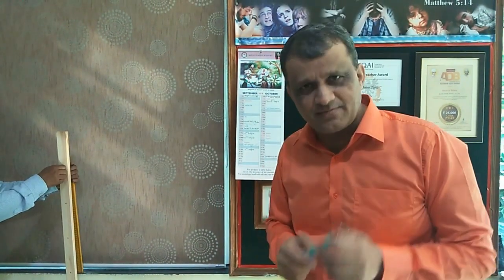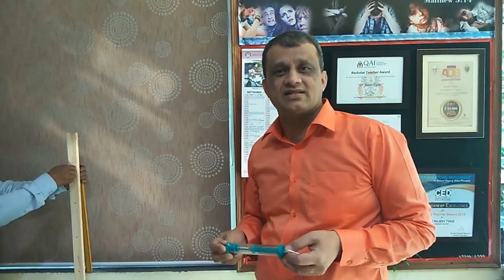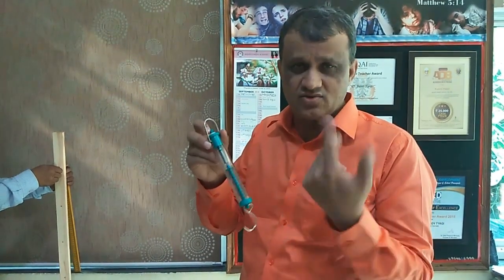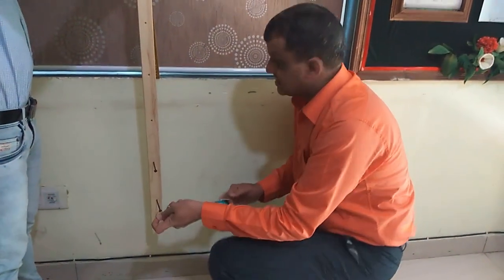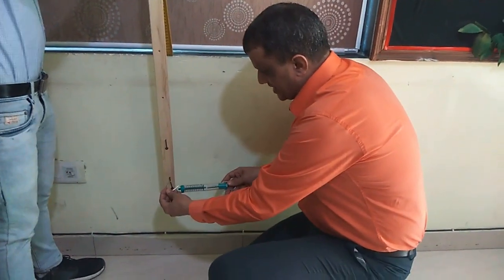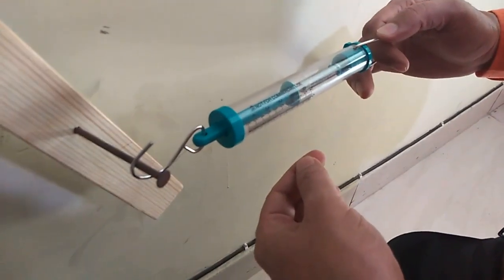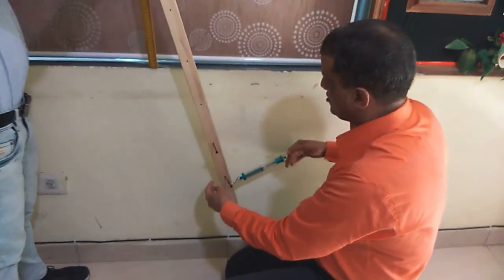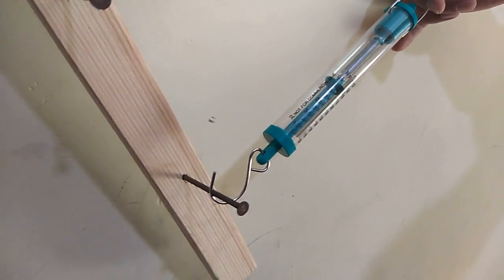Does the Turning effect of Force depend on angle at which it is applied?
When an external force is applied to rotate a body, then it has different effect at different positions. Also the angle at which it 's applied matters!